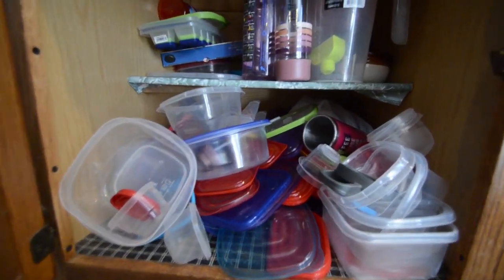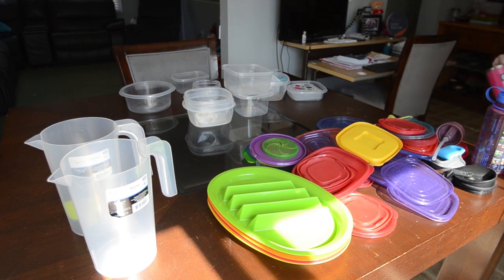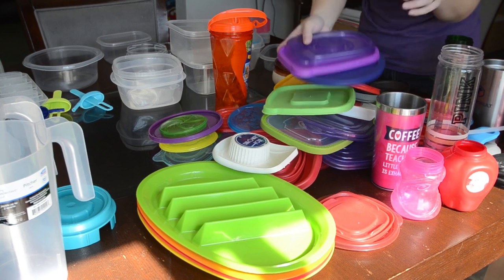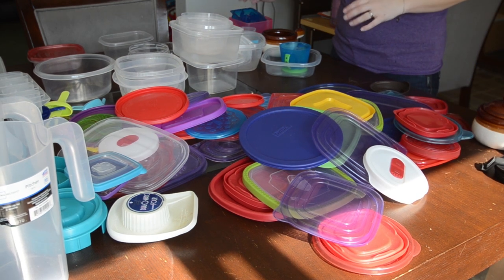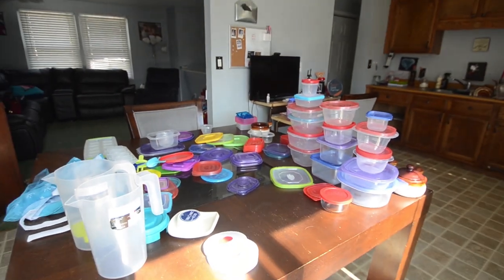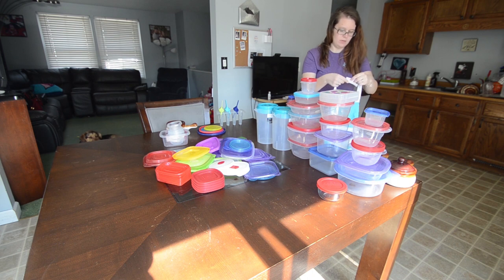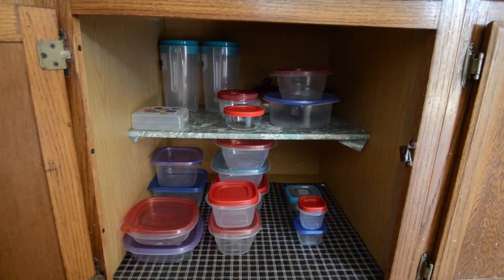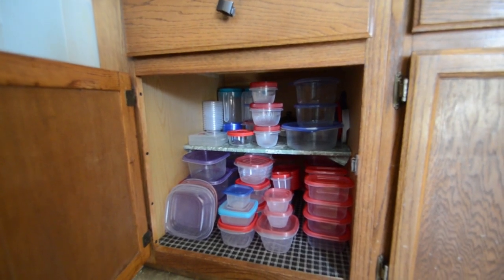CLEAN WITH ME 2019 | DECLUTTER | FOOD STORAGE CONTAINERS ORGANIZE CLEANING MOTIVATION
Part of this purified journey is also being content with what I have.
Being content with what you have is taking care of it. This area of food storage is one were I am never content. I will usually start throwing away food storage containers, tupperware, as this happens till I realize that I do not have any more. Now  on this journey I am taking the time to clean and declutter to keep our stuff nice.